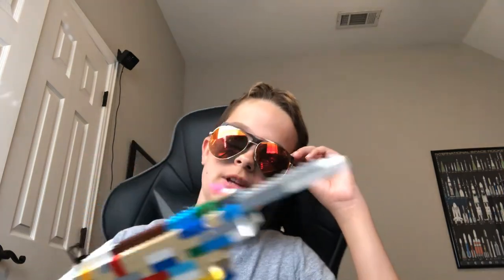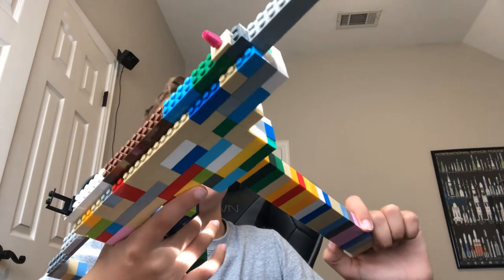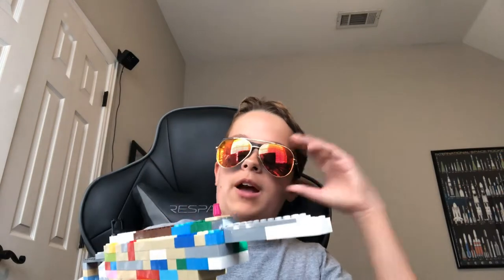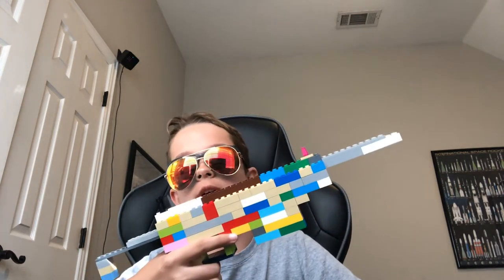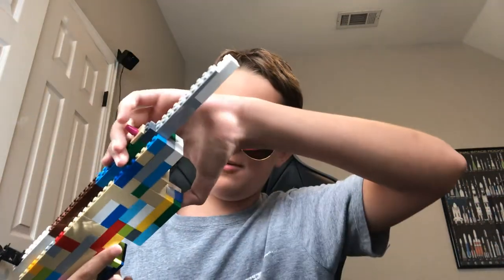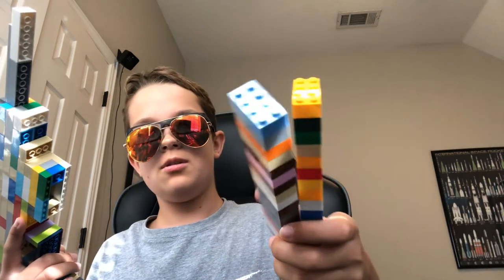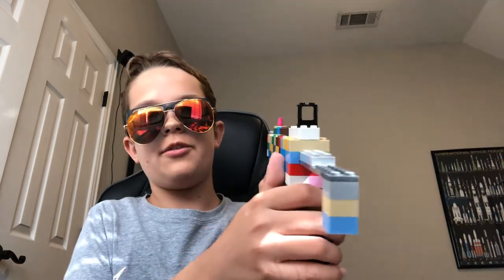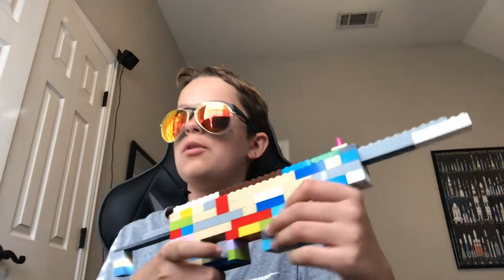LEGO grease gun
c h e a p